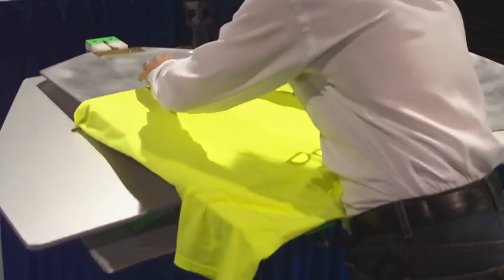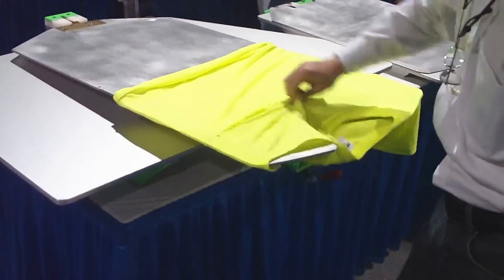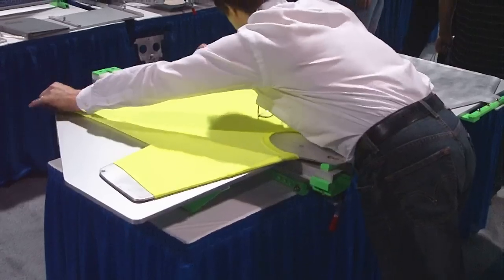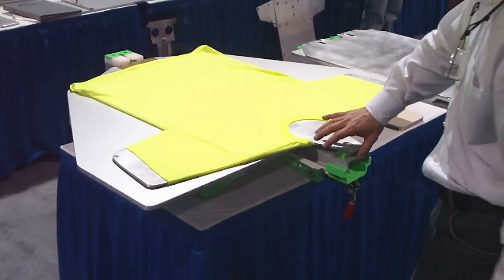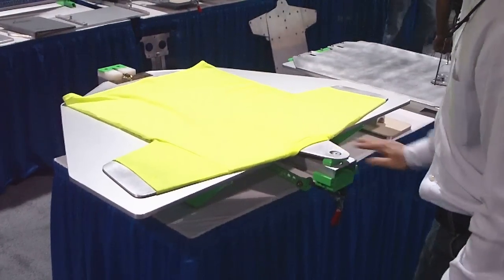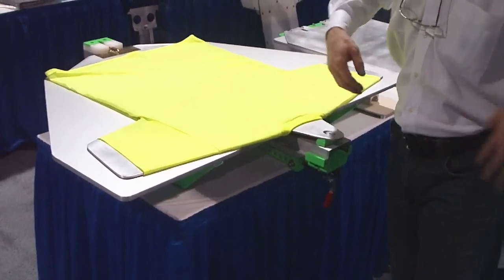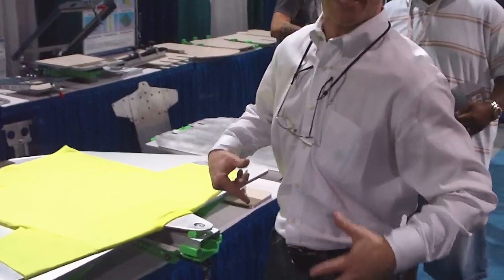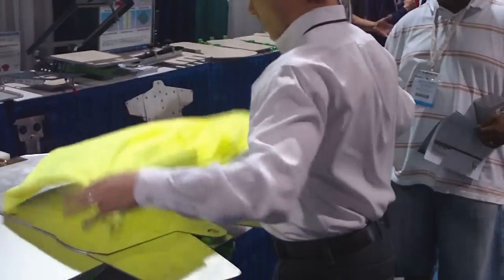All over wrap around screen printing pallets demo from Action Engineering - ISS Long Beach 2009 [HD]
demonstrates his cool Warrior Supreme pallet for all over and wrap around screen printing.

All over screen printing is usually done with a very large belt screen printer, however Action Engineering has come up with a few different pallet systems for screen printing presses that will allow "regular" screen printing shops to tackle those often requested all over and oversized prints. They also have pallets for over the zipper printing.